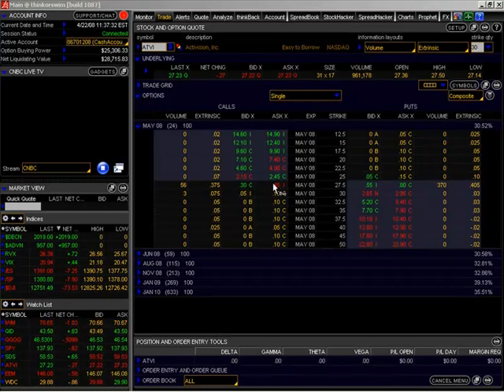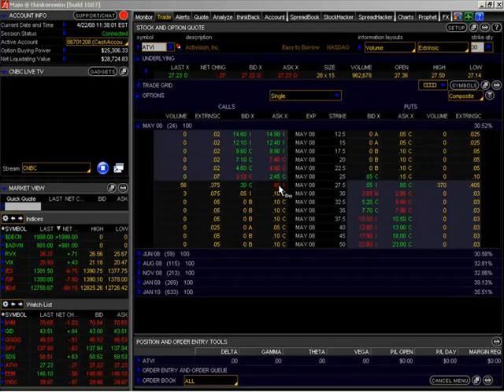Trading Options To Generate A Consistent Income Stream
Welcome to the third video on trading options. This video will show how to make a consistent income stream by trading options.